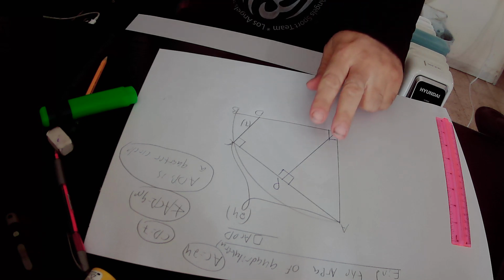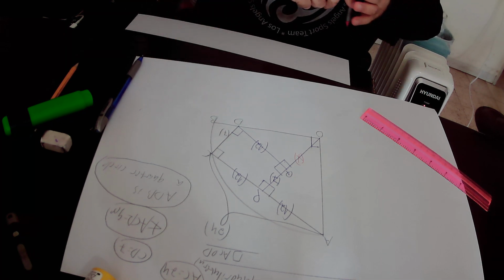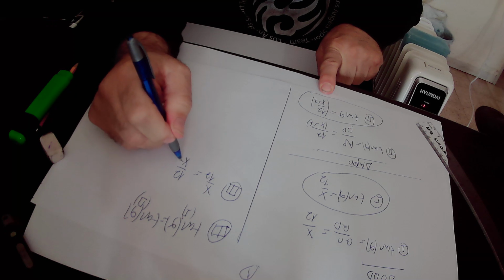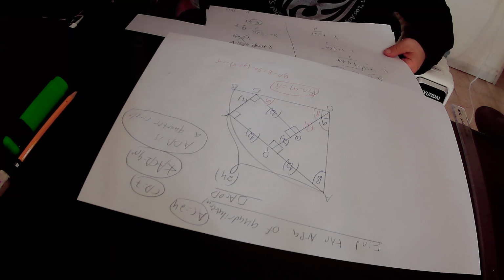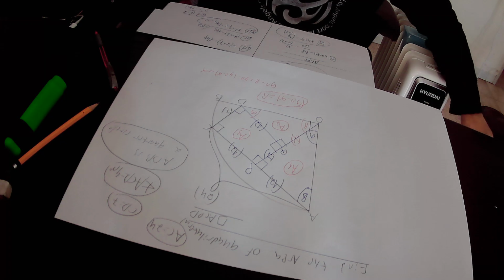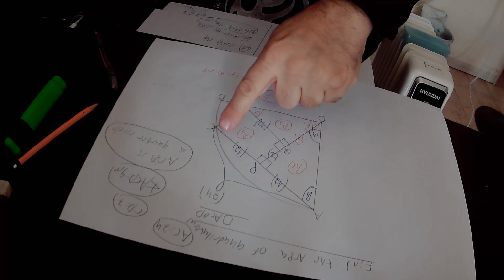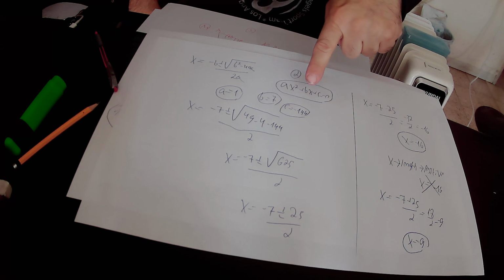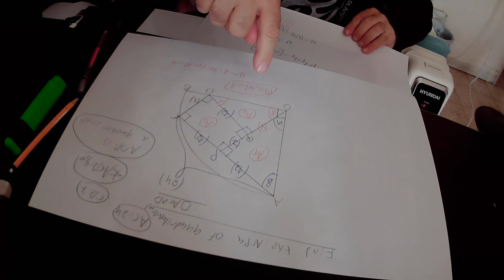Sweden Math Olympiad Geometry Problem | Find the Shaded Area in the Quarter Circle